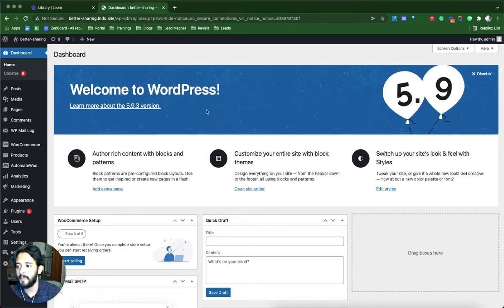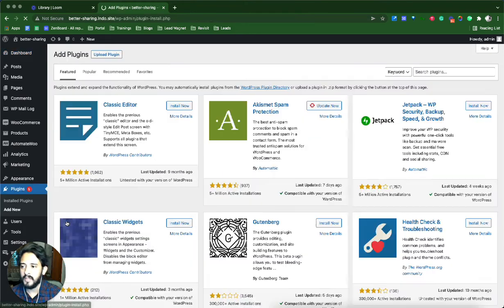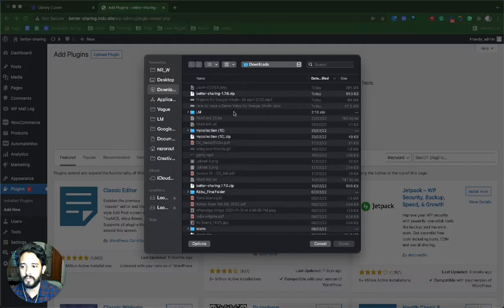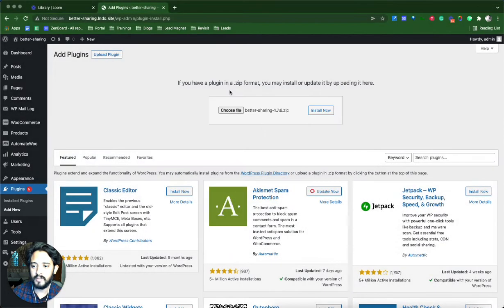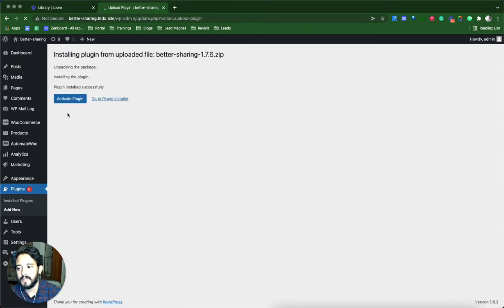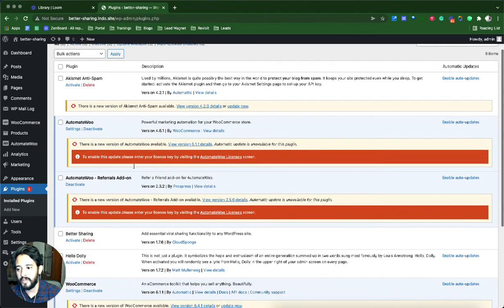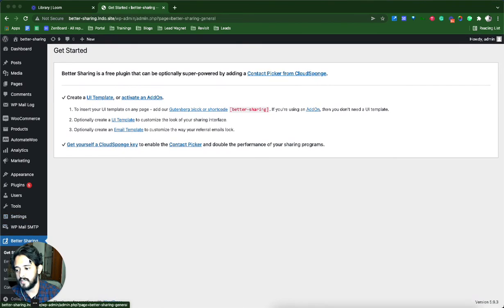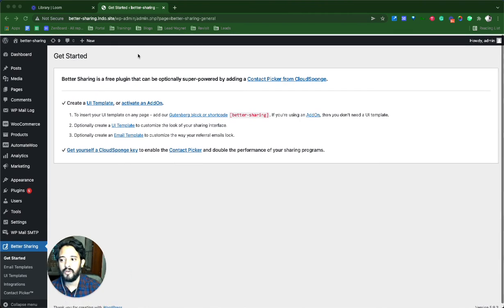How To Install Better Sharing On WordPress via the Upload Option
Here’s a quick walkthrough of how you can add the Better Sharing Plugin to your WordPress website - using the 'Upload Plugin' option from the WordPress dashboard.

2x your word-of-mouth outreach with the CloudSponge Contact Picker for the Better Sharing plugin.